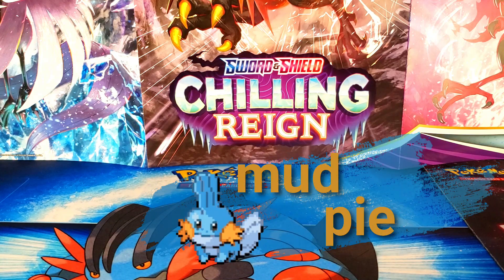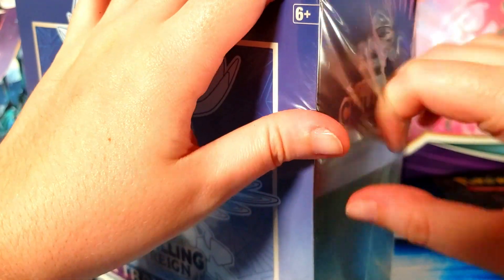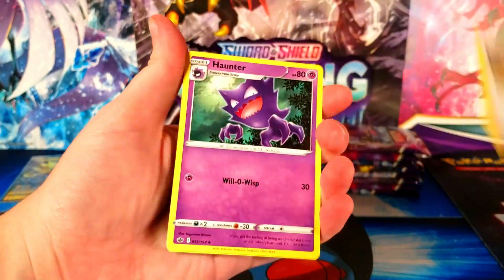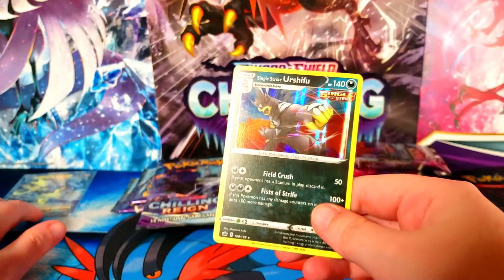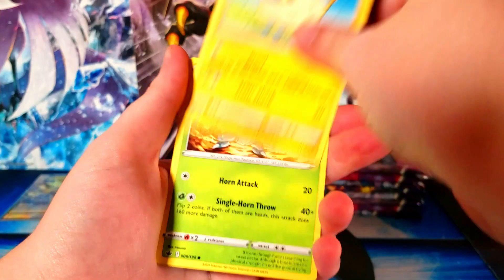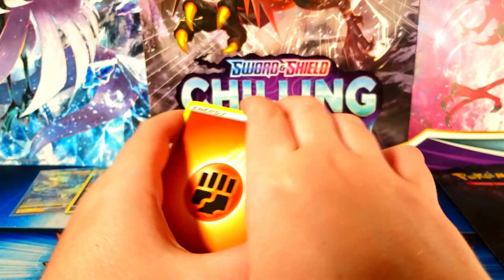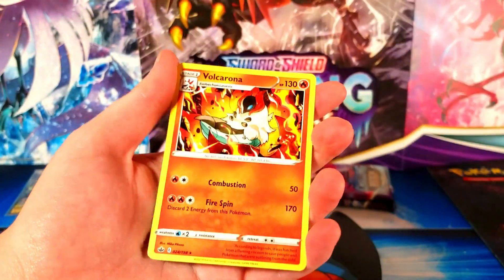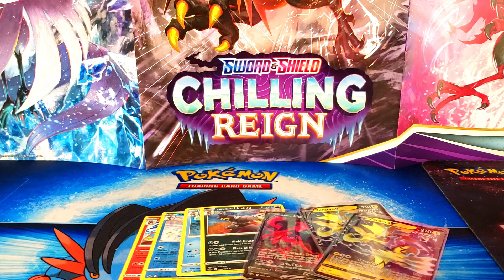Chilling Reign ELITE TRAINER BOXES! Opening Both Shadow Rider and Ice Rider Calyrex Style ETB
~late night upload~ In this video I opened both of the Elite Trainer Boxes for Chilling Reign, featuring the Shadow Rider Calyrex and Ice Rider Calyrex, for a total of 16 packs. One of my favorites makes more than one appearance in these ETBs... My next upload should be my second booster box opening for this set, which I recorded right before this! So many packs... let me know how many you've opened.

🌟 SHOUTOUT to my patron J-Rob's Poketalk!